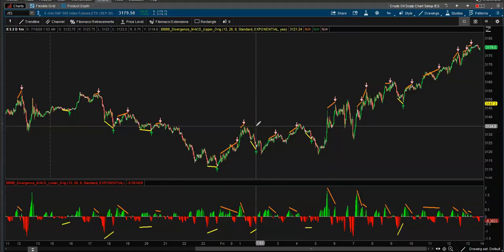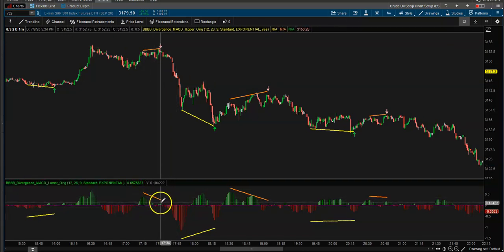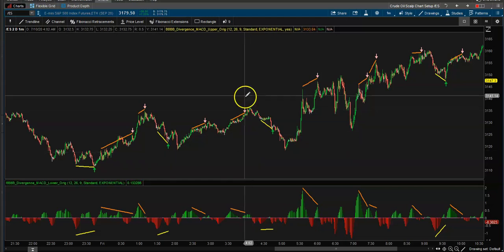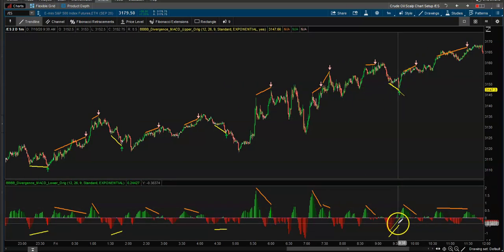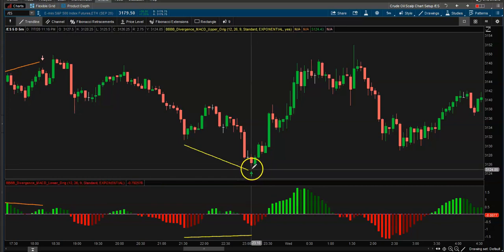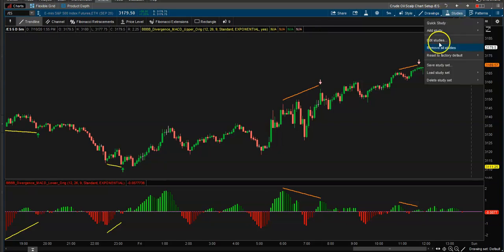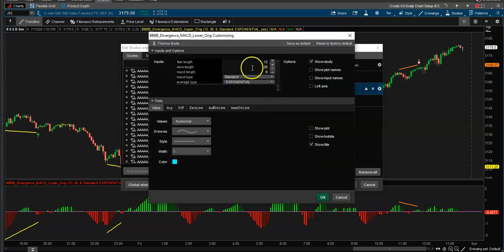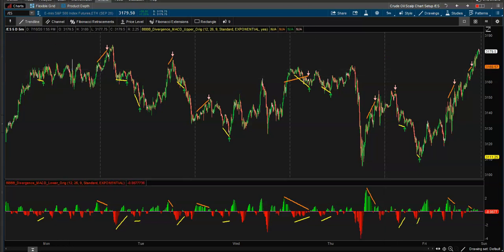Day Trading Using Auto MACD Divergence Lines For The Stock Market & Thinkorswim!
In Today's Free DayTradingFearless Raw & Uncut Trading Finance Education Video: I show you a thinkscript code that draws the MACD Divergence for you on your chart.

Updated: Aug 6th 2021: per the original owner who wrote this thinkscript I want to give the credit to, so If you would like this code please go

Trade Mentoring / Coaching, Free Video Trading Course & Free Ebooks.